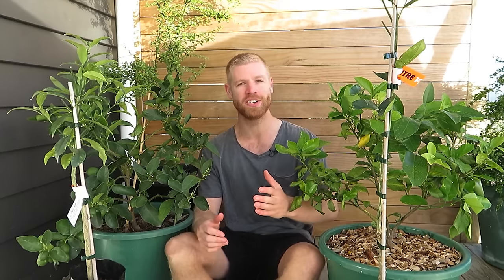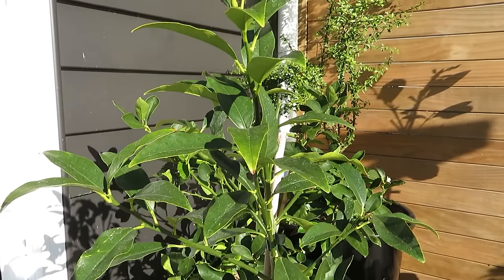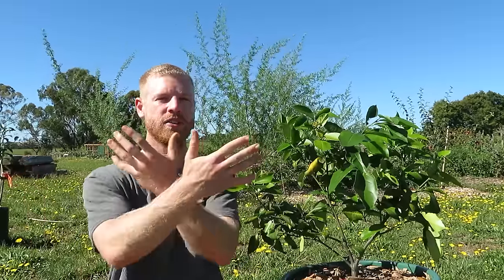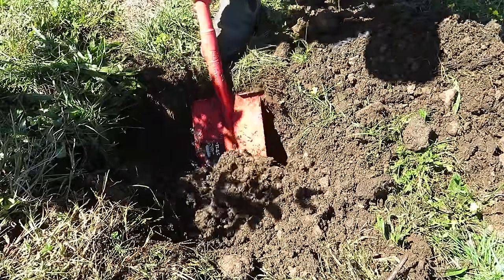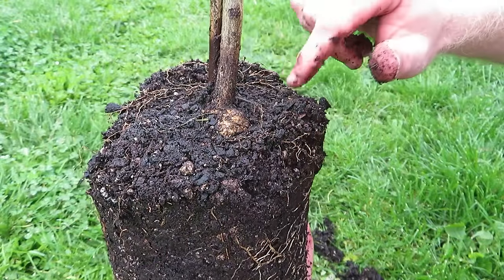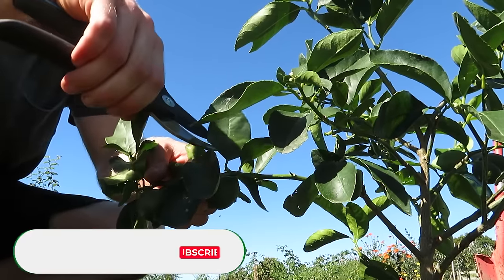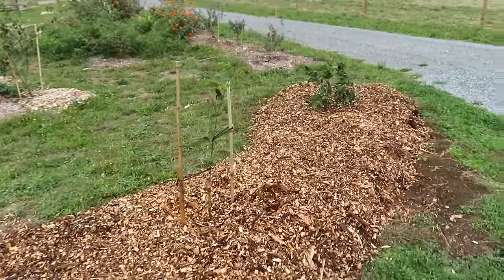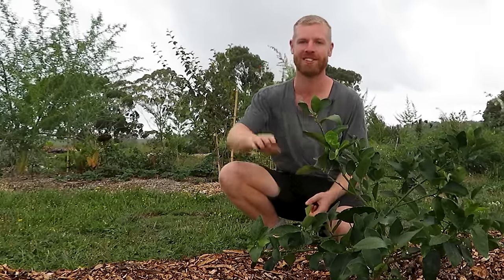Guide To Planting Citrus Trees At Home - Lemon, Lime, Kumquat & Calamondin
When planting citrus trees it's important to set the trees up for success, so today I'll be sharing a citrus tree planting guide which covers how to plant lemon, lime and kumquat trees, including all the steps and planting considerations. I'll be planting a Meyer Lemon tree, Tahitian Lime tree, Kumquat Nagami, and Calamondin.
The video includes information on the varieties of citrus as well as considerations on location, spacing, soil, mulching, weed suppression and protection from wind. I've chosen are some of the more cold hardy citrus varieties in each group - i.e Meyer lemon is the most cold hardy lemon variety and Kumquats are a good choice for growing citrus in a cold climate too. The tahitian lime is a cross with a lemon, so this makes it more cold tolerant than other lime varieties as well. I hope you find this guide helpful for planting your first lemon tree :)

Here's a link a ramming tool similar to the one I used for hitting in the bamboo

Books I've enjoyed and found helpful:

Grafting and Budding: A Practical Guide for Fruit and Nut Plants and Ornamentals

This is the tool I use for YouTube to get my videos to rank in search to get more views

Hey, my name is Kalem, and this channel features all sorts of unusual and exotic fruiting plants with tips of how to successfully grow them. I'm interested in all things gardening and love growing my own food and all types of edible plants.
I live on a 2 acre piece of land in New Zealand where we are turning a grass paddock into and abundant, edible paradise! So come along on this journey with me as I experiment with growing, and try to push the limits of what I can grow in my area. I'll share with you my successes and failures so hopefully you'll learn from them and have a go yourself!